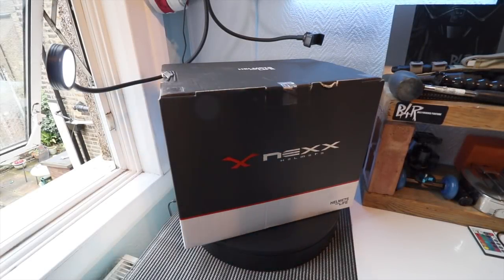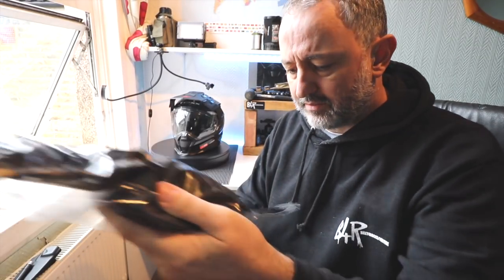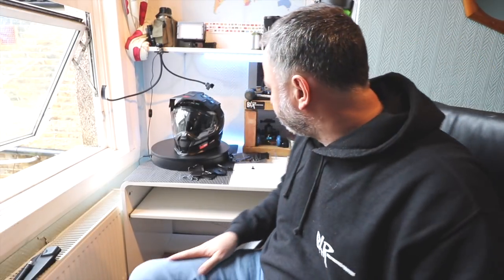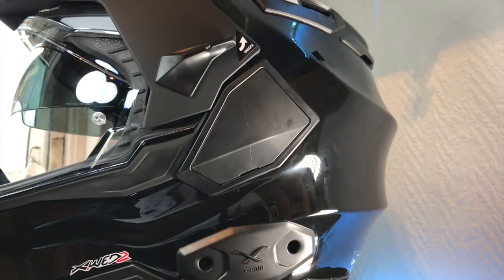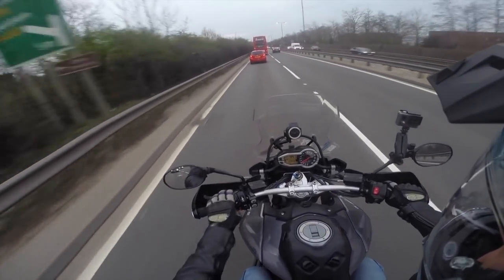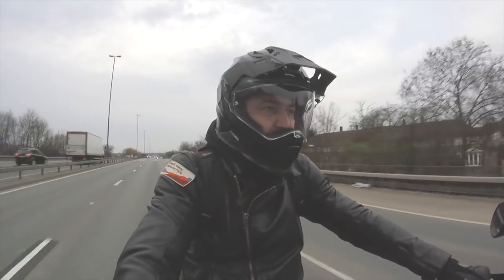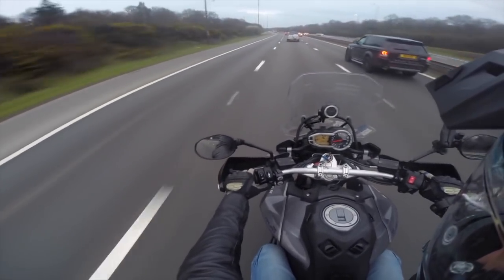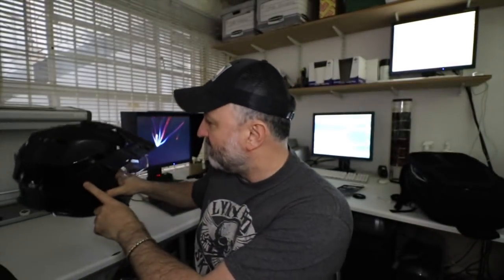Nexx X.WED2 full review. The Nexx XD1 successor.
Alright here we go, as far as Im aware this is the first full review of the Nexx xwed2 on the old tubes of you, so Im pretty chuffed about that. This is Nexx's follow up to the all conquering XD1, does it still retain the crown?. Enjoy! cheers billy. x

Where i bought it. Top customer service.